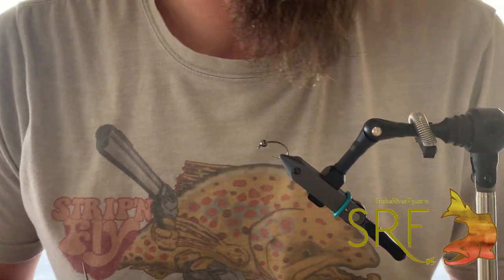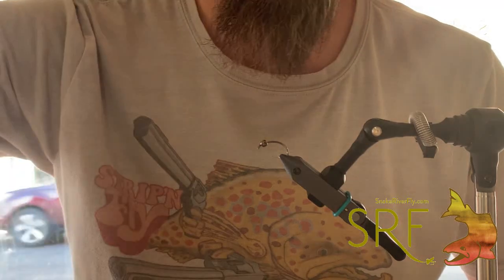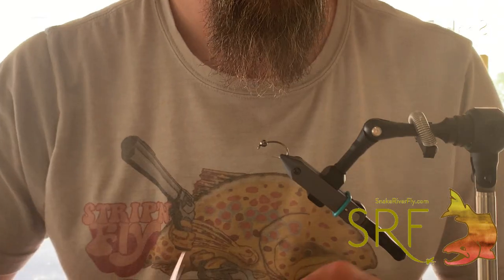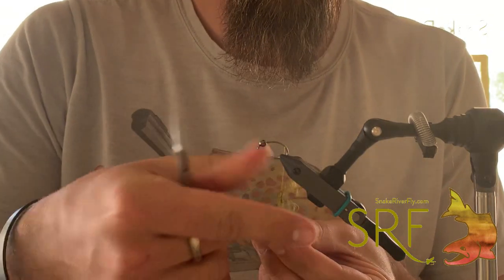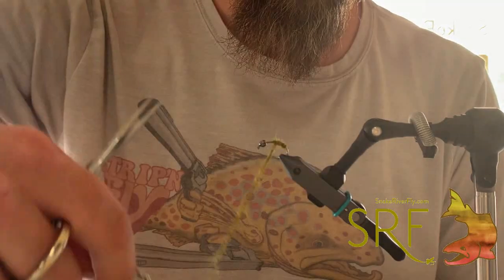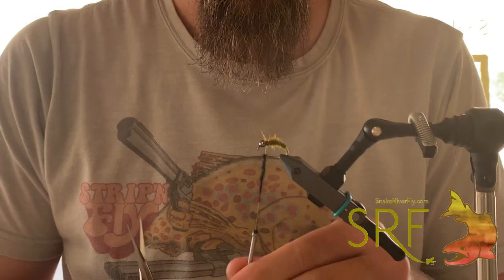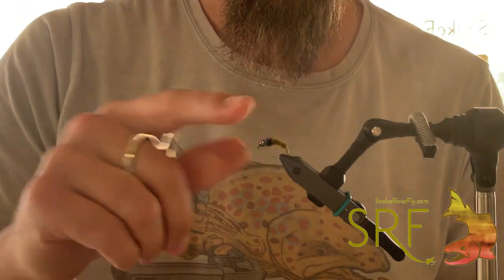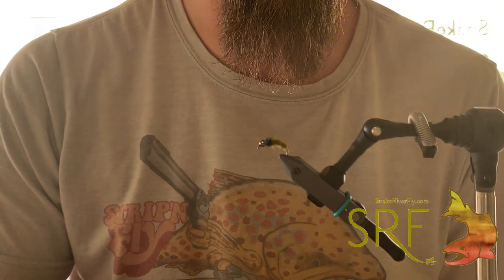Zero G Caddis Larva Fly tying tutorial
Caddis are a prolific food source in the snake and is a must have bug in your box for late summer and fall fishing. The Zero G caddis is a simple bug that doesn't keep you trapped behind the vise and fish love em!

Hook: #8 scud hook